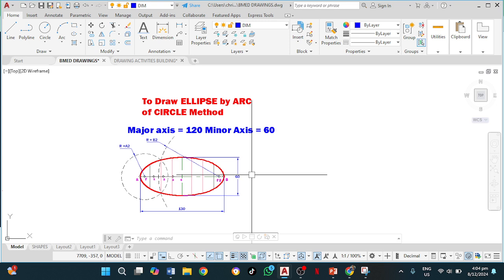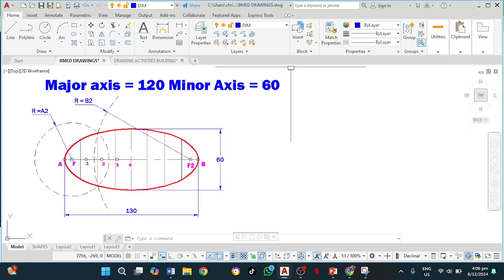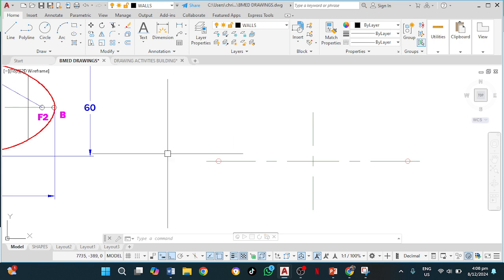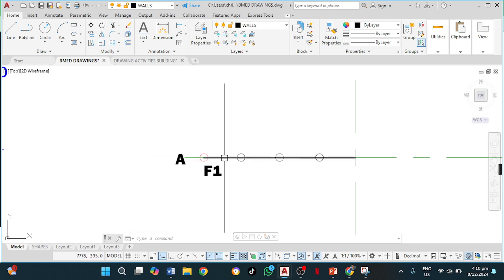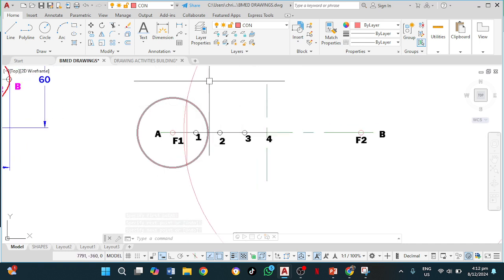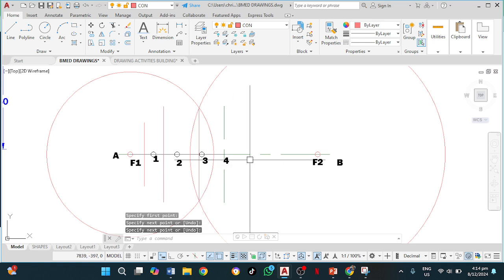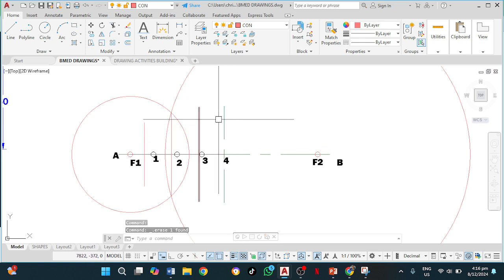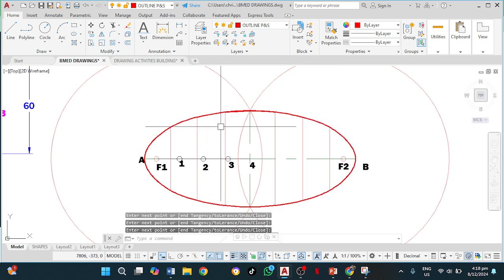How to Draw Ellipse by ARC of CIRCLE Method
How to Draw Ellipse by ARC of CIRCLE Method in AutoCAD